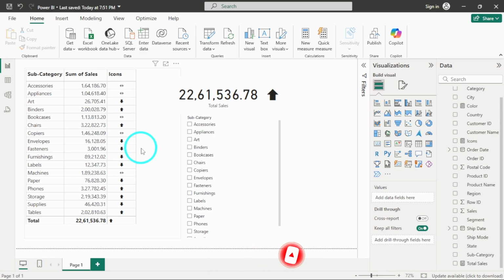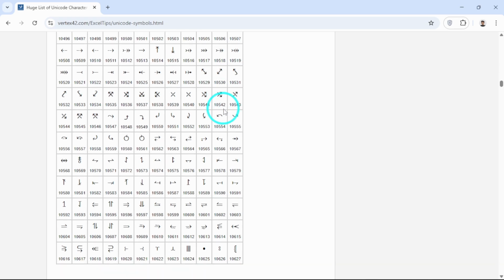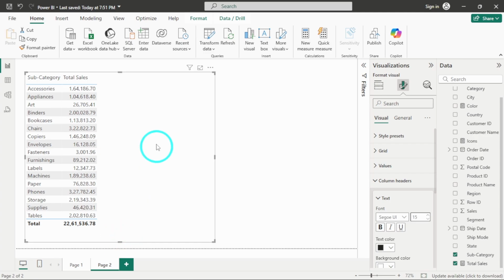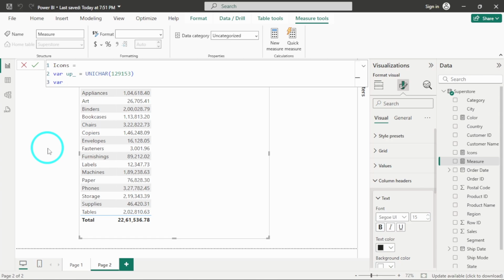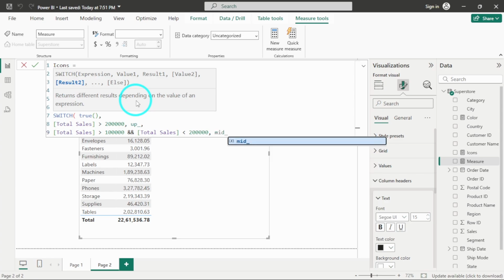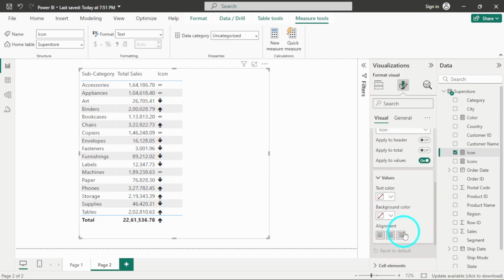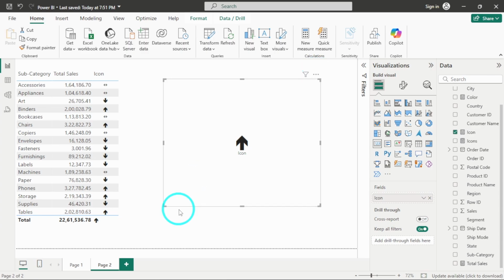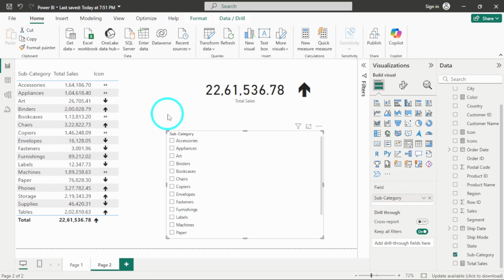How to Add Dynamic Icons To Power BI Desktop 2025 | Power BI Tutorials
Welcome to DataMinds Academy! In this tutorial, we will show you how to add dynamic icons to Power BI Desktop to enhance your reports and dashboards. Adding icons in Power BI can improve data visualization and make reports more interactive.

In this video, you will learn:

✅ How to add icons to Power BI Desktop for better report design
✅ How to create dynamic icons that change based on data
✅ How to use conditional formatting for icons in Power BI
✅ Best practices for using icons in Power BI reports

Icons can help in highlighting trends, improving readability, and making reports visually appealing. By the end of this tutorial, you will know exactly how to add dynamic icons to Power BI Desktop and customize them according to your data.